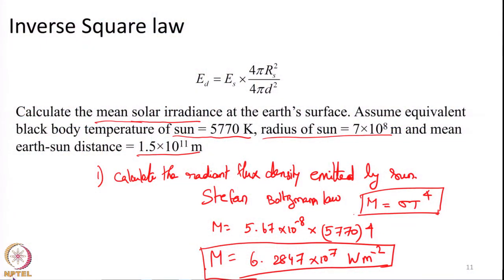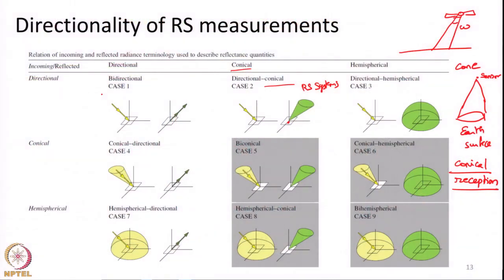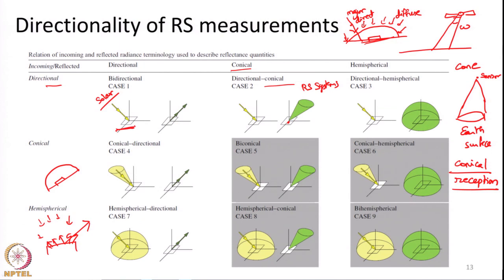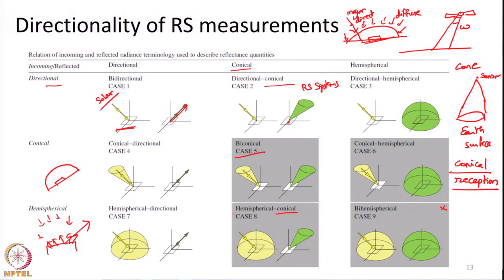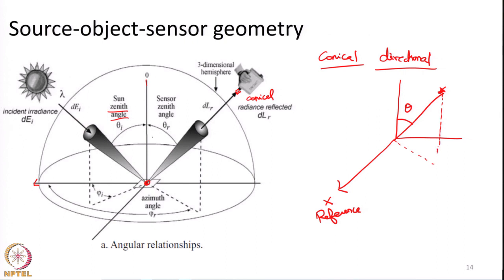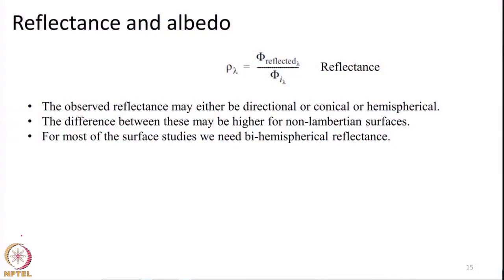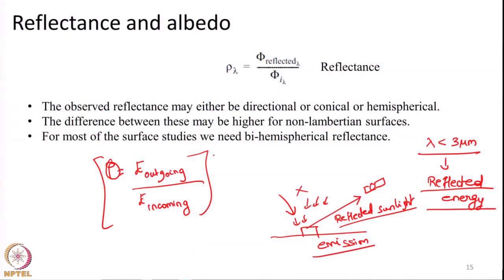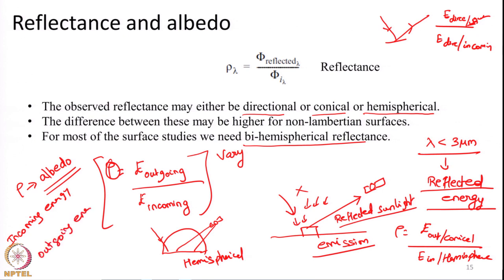Lecture 9: Radiometry – Part 3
Reflectance, albedo